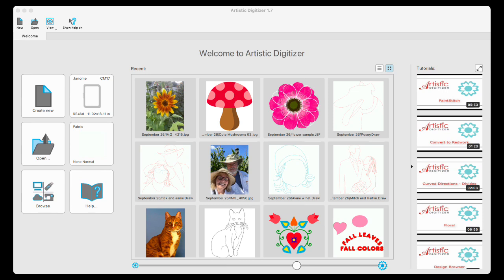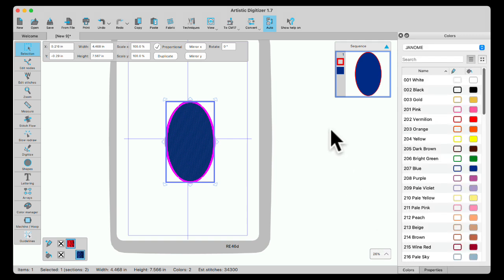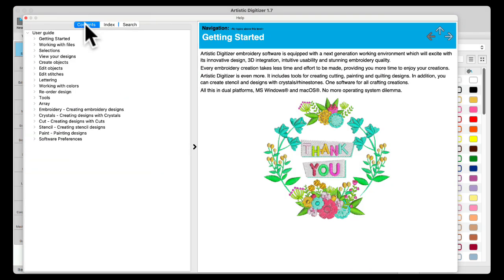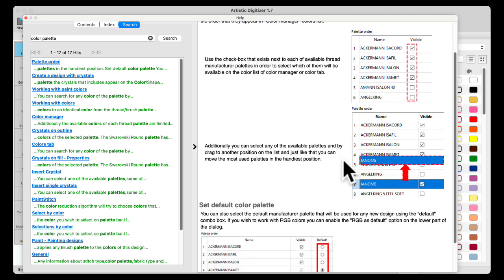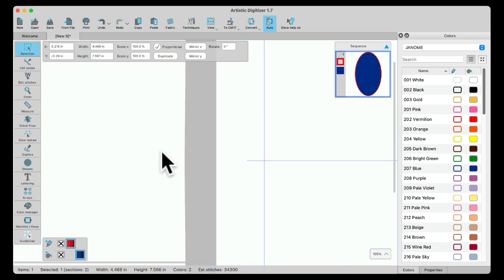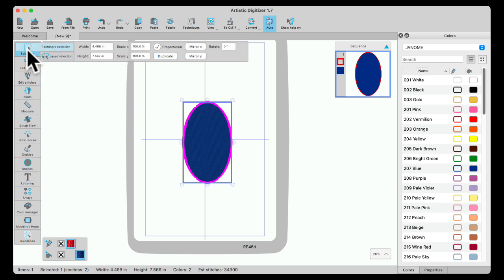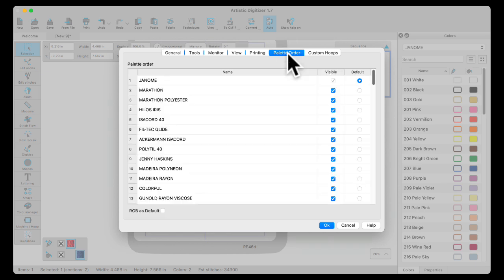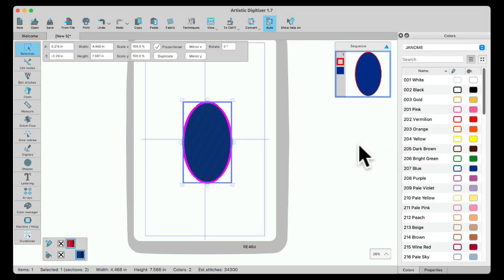5 minutes with AD - 3